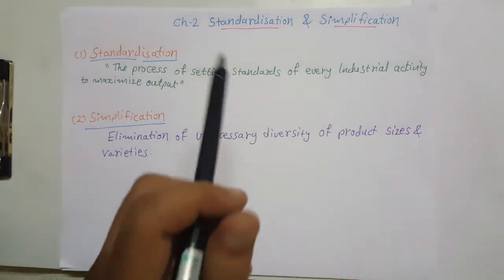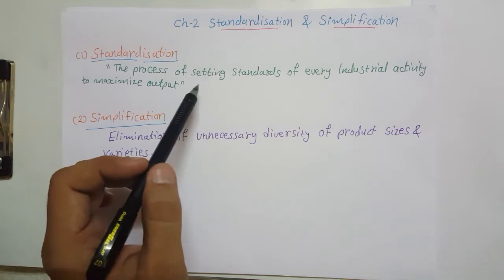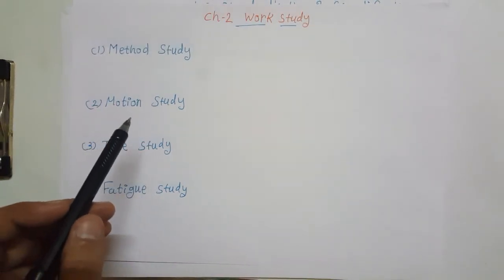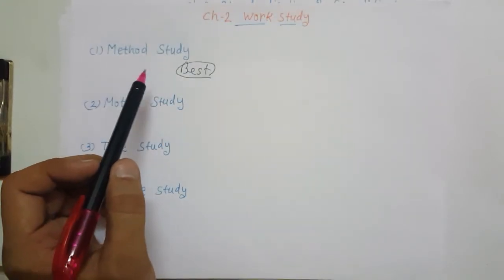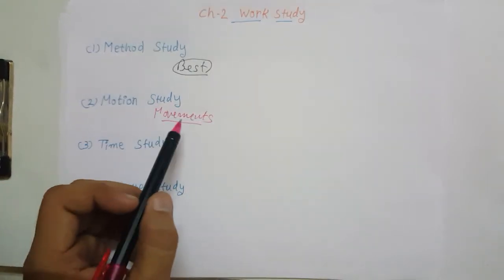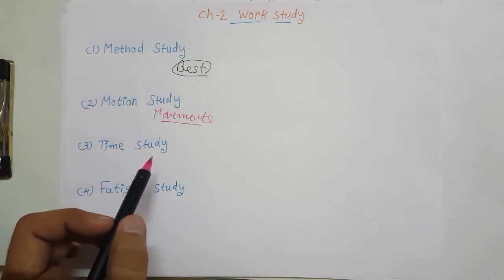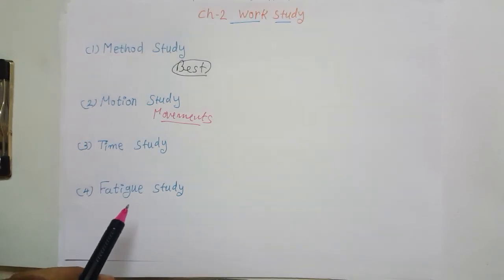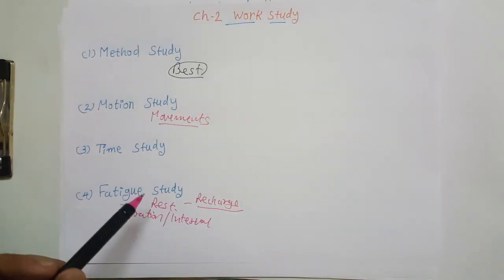Ch 2 Standardisation, Simplification and Time study, Motion Study, Method Study, Fatigue, Work study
Techniques of scientific management